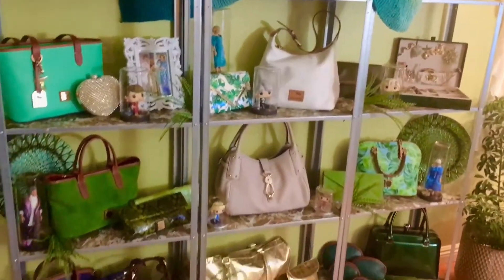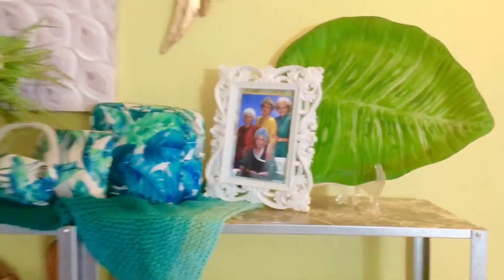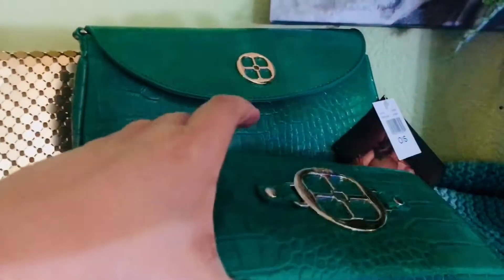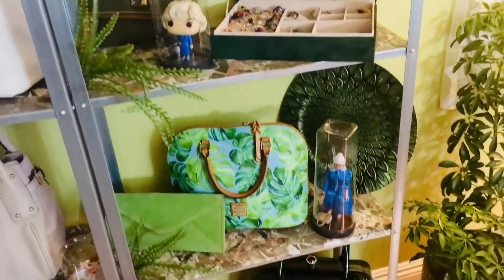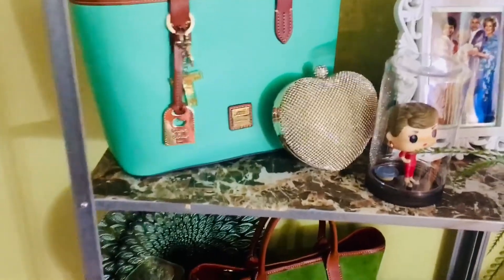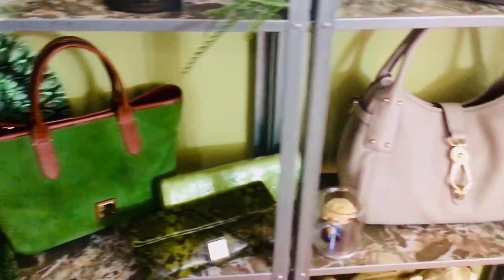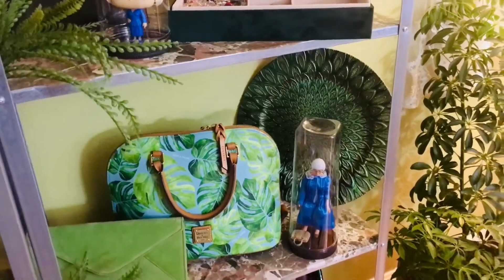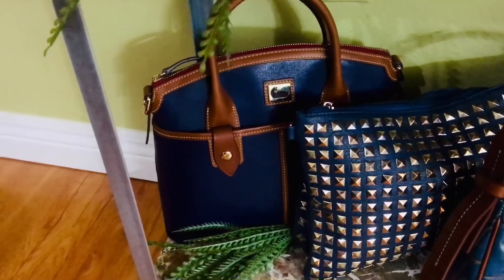Amazing golden girls tribute display wall part2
THIS IS MY GOLDEN GIRLS Tribute
Wall display video part two 👍🏼

My look of the day
My makeup 💄 I’m not a makeup artist just a mom in her 40s who loves makeup and handbags

The magic Of Makeup 💄 it’s always fun to do makeup and change out my handbags so join me 😊

Hi welcome to my new channel
I’m Tera 😂 I’m in my early 40s and I love all things vintage ,makeup,and handbags 😘😘😘👍🏼👍🏼👍🏼

If you would like to send me anything please use this address -

ARPI  TERA
1050 w Alameda Ave suite 552